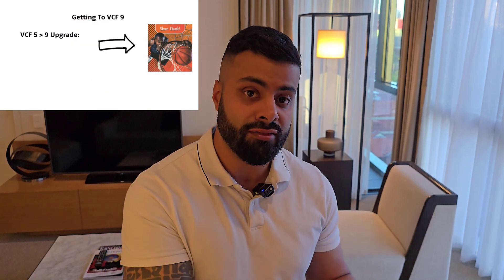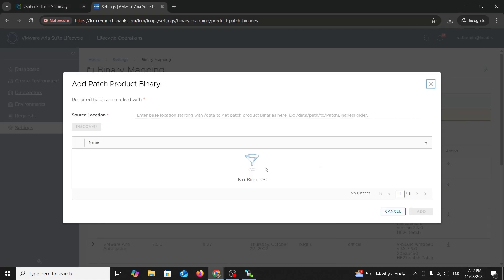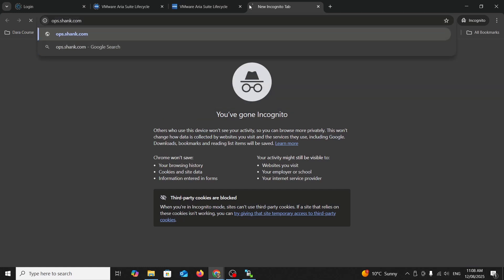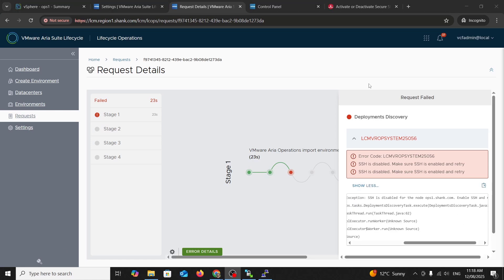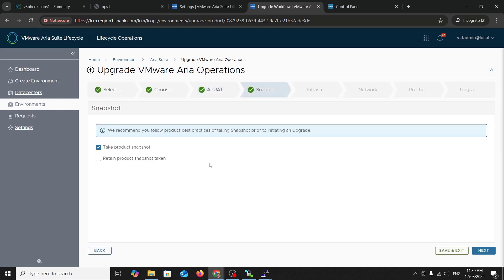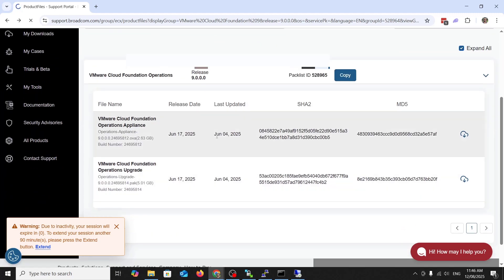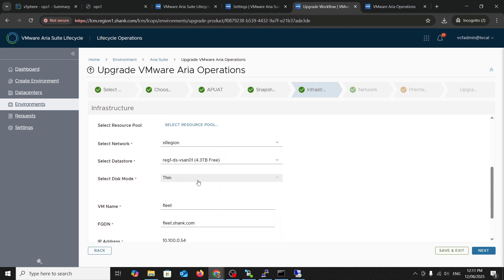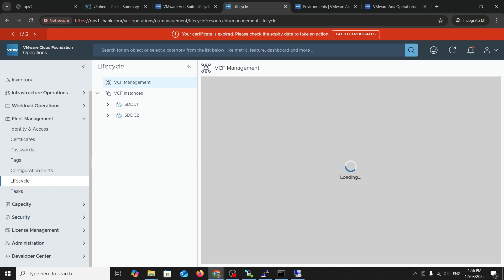Upgrade To VMware Cloud Foundation 9 Now - Part 1 Aria Lifecycle and Operations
etting to VCF 9 from version 5 requires upgrading the Aria Suite and its components to version 9.

This video starts with the upgrade of Aria Lifecycle Manager and Aria Operations.

Lifecycle Manager will be patched to 8.18 patch 2, whilst Aria Operations will be patched to version 9 (GA).

Throughout the video there are a few tips, as well as issues encountered and resolved.